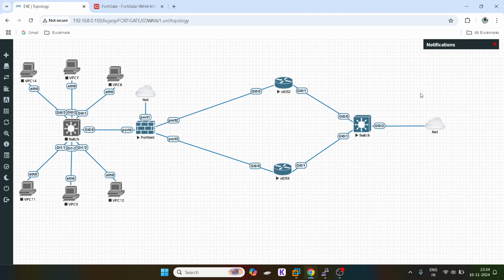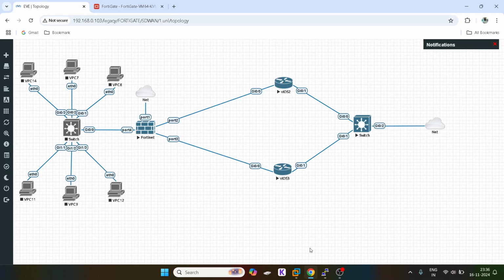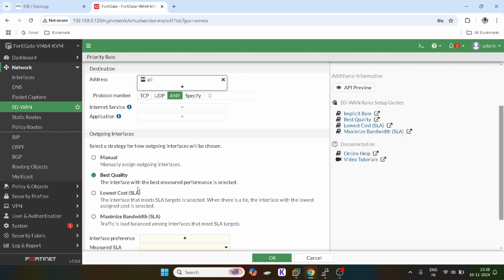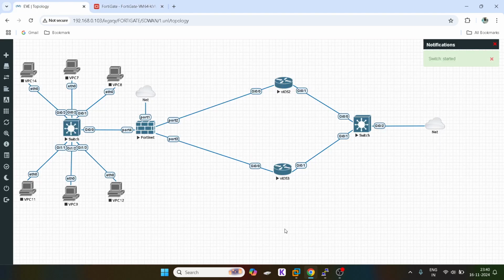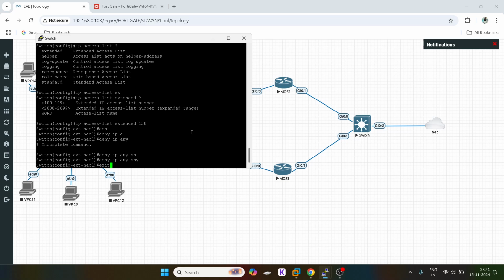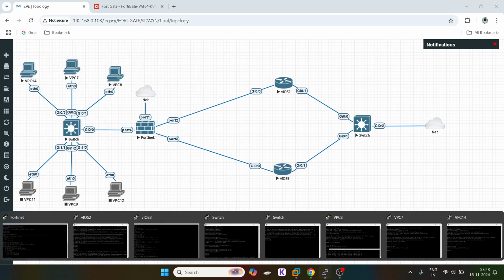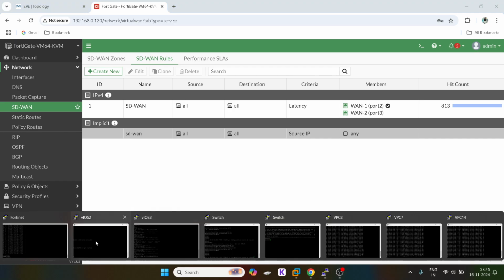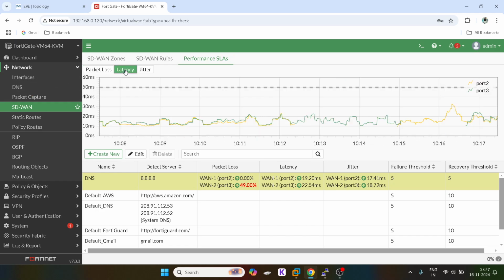16. Best Quality Load Balancing Algorithm in FortiGate SD-WAN Lab on EVE-NG | Step-by-Step Guide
In this video, we dive deep into the best quality load balancing algorithms available in FortiGate SD-WAN. Using EVE-NG, we demonstrate how to configure and test different load balancing methods to optimize your network’s performance. Whether you're setting up multiple WAN links or fine-tuning your SD-WAN policies for maximum efficiency, this tutorial will guide you through each step with practical examples and configurations.

What you’ll learn in this video:

    Overview of FortiGate SD-WAN and its features
    Understanding the different load balancing algorithms (Volume, Session, Source IP, etc.)
    Step-by-step SD-WAN configuration on FortiGate devices in EVE-NG
    How to choose the best load balancing algorithm for quality and performance
    Real-world testing and comparison of load balancing algorithms
    Troubleshooting tips for SD-WAN deployments

Whether you're a network engineer or a FortiGate enthusiast, this tutorial is packed with insights to help you get the most out of your SD-WAN setup.